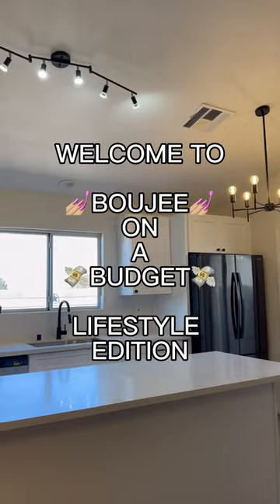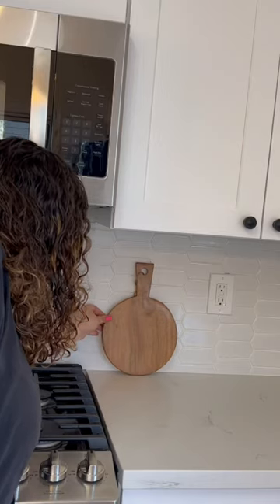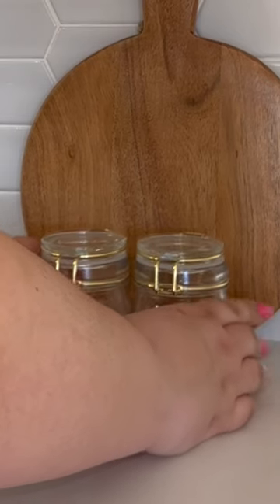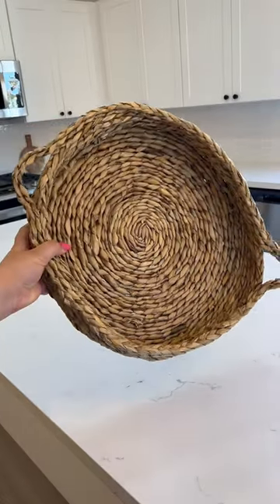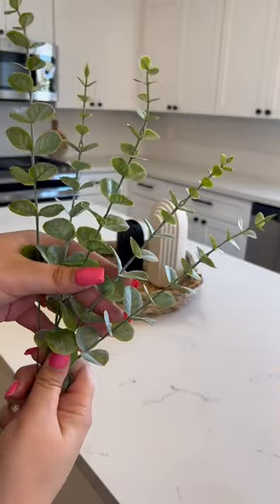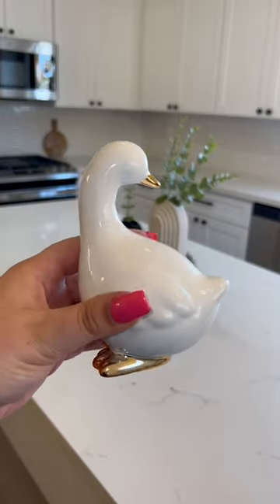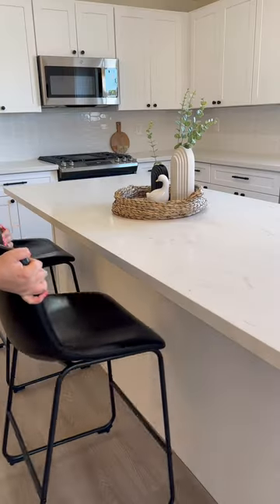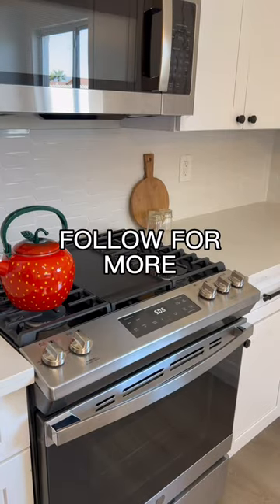Decorate the kitchen with me🍑✨decoratewithme